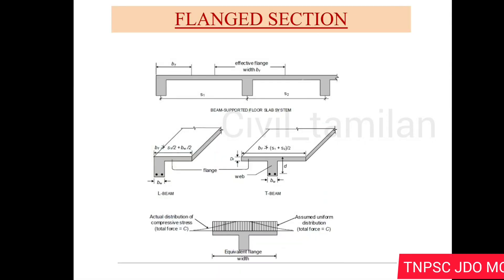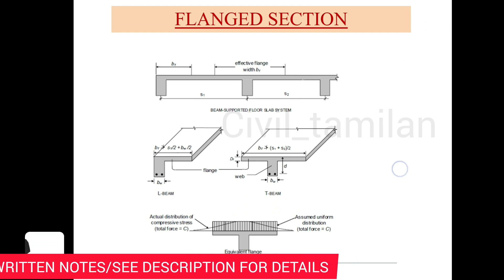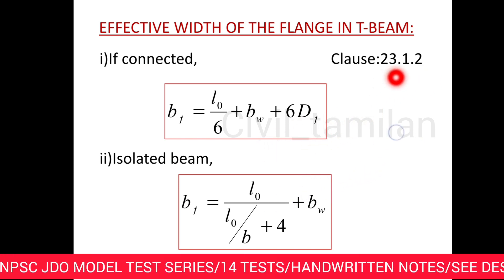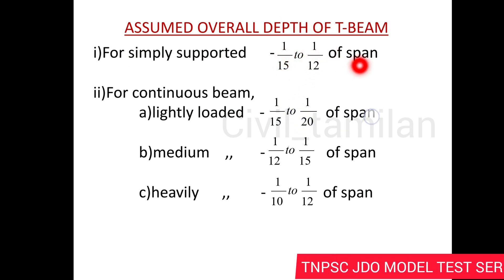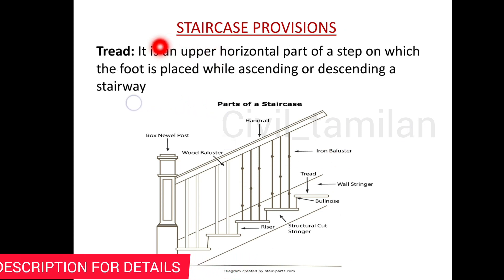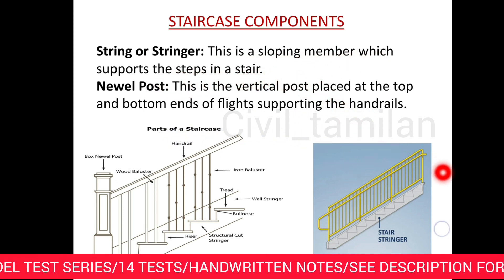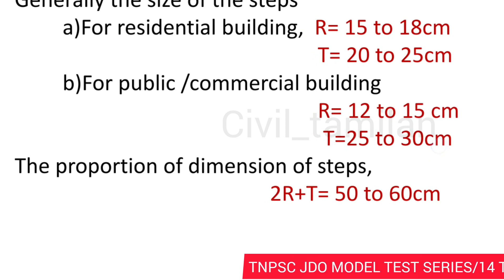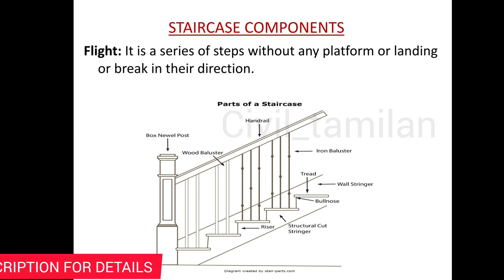T-BEAM AND STAIRCASE IMPORTANT PROVISIONS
TNPSC JDO CLASSES IN TAMIL
JDO TNPSC
TNPSC JDO
TNPSC JDO STUDY MATERIAL
TNPSC JDO TEST SERIES
JDO EXAM DETAILS IN TAMIL
JDO EXAM
JDO EXAM PREPARATION IN TAMIL
TNPSC JDO FREE CLASS
TEE BEAM AND L BEAM
FLANGED SECTIONS IN TAMIL
FLANGED SECTIONS

JOIN TEST BATCH JDO MODEL EXAM PH: 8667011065

CIVIL TAMILAN TNPSC JDO 2023 MODEL TEST:(முயற்சி=பயிற்சி)
கேள்விகள் கேட்கப்படும் இடங்கள்
QUESTION STANDARD: DIPLOMA
✅All previous year TNPSC questions-இதுவரை கேட்கப்பட்ட முந்தைய TNPSC வினாத்தாள் கேள்விகள்

✅From Diploma Government official books- அரசு டிப்ளமா புத்தகத்திலிருந்து

✅Objective book important questions-OBJECTIVE BOOK- முக்கிய வினாக்கள்

✅Other Board Previous year important questions(i.e. Kerala,Telugana etc)
Note: As per TNPSC SYLLABUS ONLY
வேறு மாநில வாரியத்தேர்வு முக்கிய வினாக்கள்
(குறிப்பு:TNPSC பாடத்திட்டப்படி மட்டுமே)

மாதிரித் தேர்வு தொடங்கும் நாள்: 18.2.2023
🗓மொத்த தேர்வுகள்: 14

✅TOTAL TECHNICAL QUESTIONS:
 14 × 200= 2800

✅TOTAL GS QUESTIONS:
 14×100=1400

 இதை தாண்டி கேள்விகள் வருவதற்கான வாய்ப்பு மிகக்குறைவு

 ✅ அனைத்து FREE YOUTUBE CLASSES மற்றும் மாதிரித்தேர்வு எழுதிப்பார்த்தாலே போதுமானது

MODEL TEST RELATED FAQ:

✅FULL TEST (NO TOPIC WISE)
AS PER TNPSC JDO 2023 SYLLABUS
QUESTIONS (TECH 200/GS 100)

✅TECH QUESTION= ONLY IN ENGLISH

✅GS QUESTIONS = BOTH TAMIL AND ENGLISH

✅TEST MODE GOOGLE FORM OR PDF/OMR

✅Questions will be sent as scheduled IN PDF AND GOOGLE FORM LINK
(YOUR WISH)

✅But only those who write GOOGLE FORM will get score and answer.
Those who wrote PDF AND OMR should self EVALUATE and ENTRY the score.

✅NO EXPLANATION FOR ALL QUESTIONS (EXCEPT ANY QUESTION CORRECTION AND DOUBT)

✅You must fill the form after payment, only then I can add you

✅Payment GPAY OR PHONE PAY(Rs.140/-)

✅IF ANY DOUBT WHATSAPP OR TELEGRAM ME 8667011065

✅ஒரு தேர்விற்கு ரூ.10 வீதம் மொத்தம் ரூ.140 செலுத்தி இணைந்திடுங்கள்
GPAY OR PHONE PAY: 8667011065

💯ஒரே வாய்ப்பு கடைசி வாய்ப்பாக எண்ணி இன்றே தொடங்குங்கள் இவ்வளவு அதிகமான காலிப்பணியிடம் இனி வரப்போவதில்லை💪